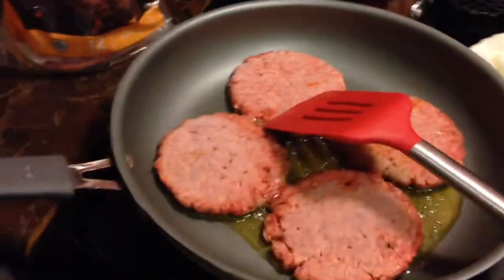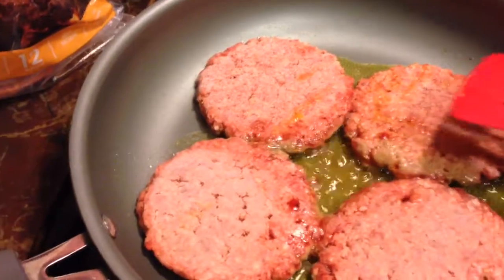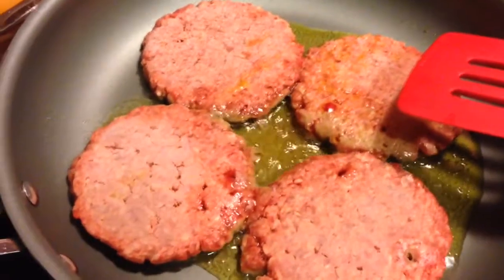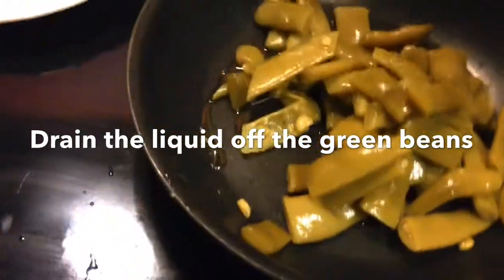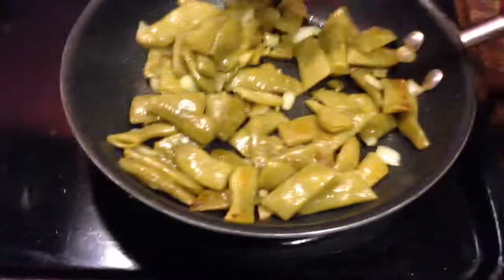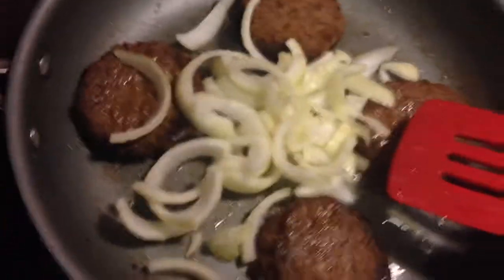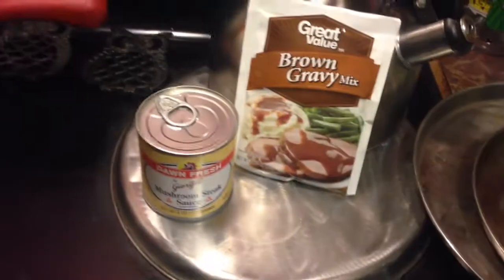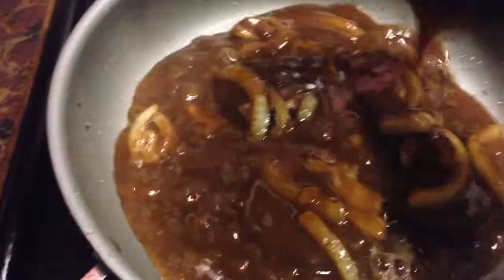Southern Style Hamburger Steak Mushroom & Onion Gravy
This is my quick and easy way of cooking hamburger steak. If I'm in a hurry to cook something yummy this is what I cook.